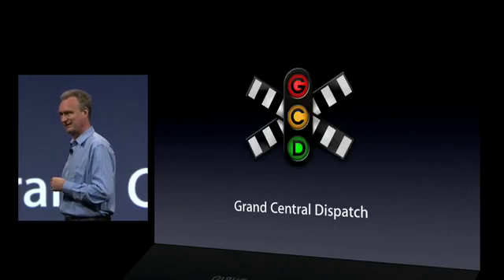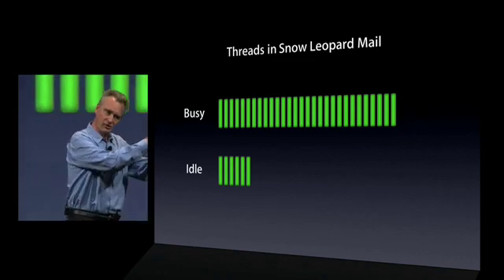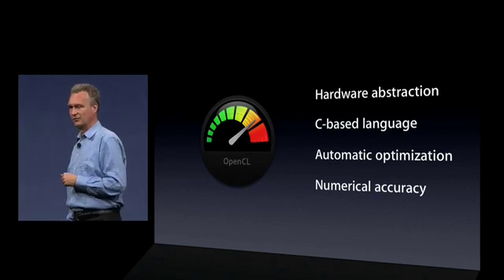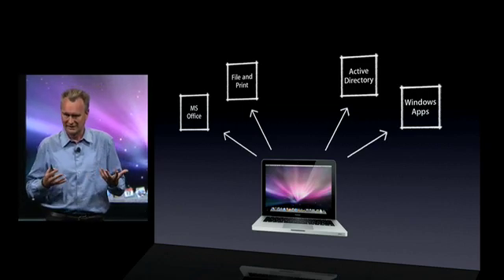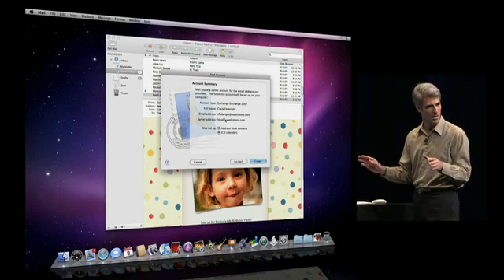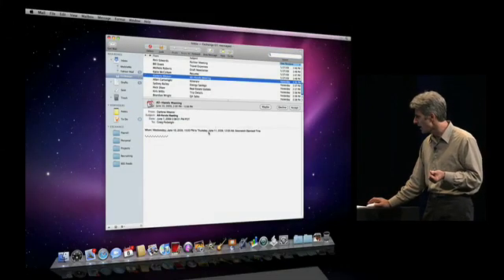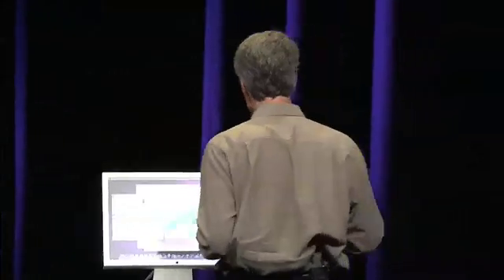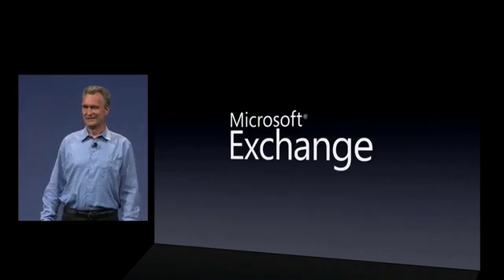Apple WWDC 2009 Keynote Address - Snow Leopard Preview - Part 3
Snow Leopard Preview 3 of 3